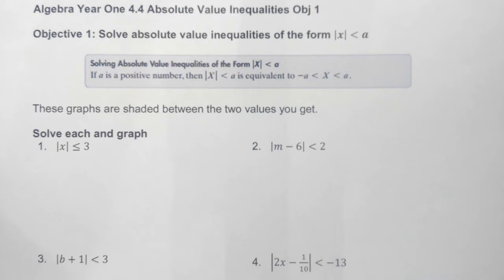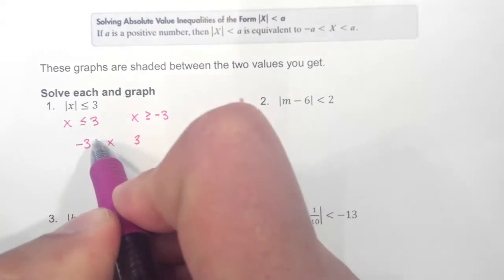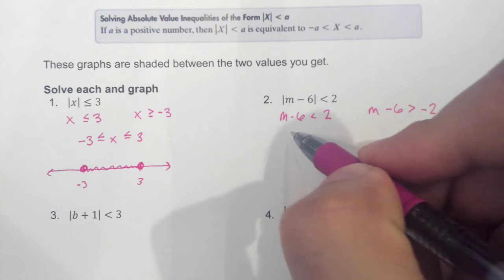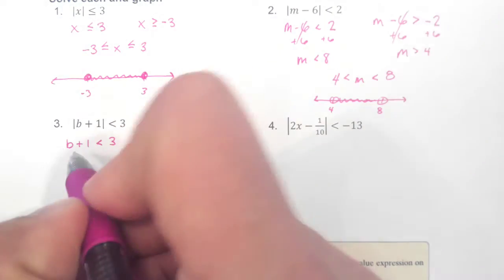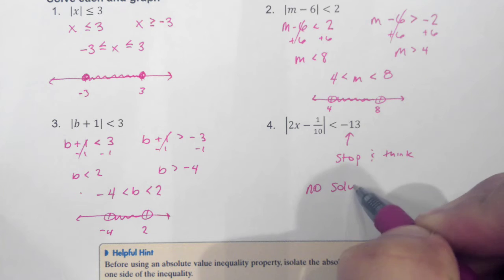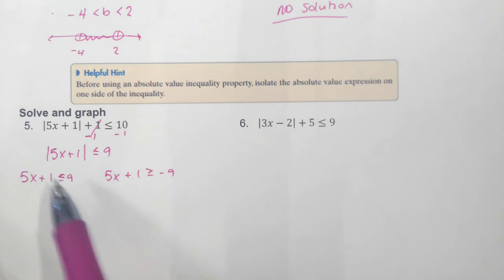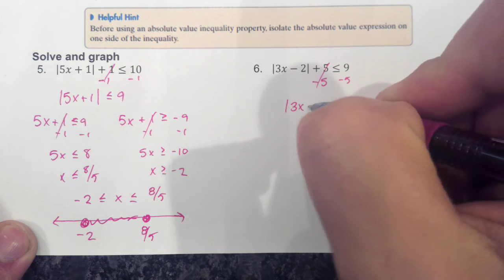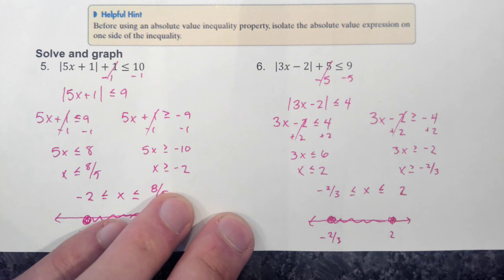4.4 Absolute Value Inequalities Obj 1